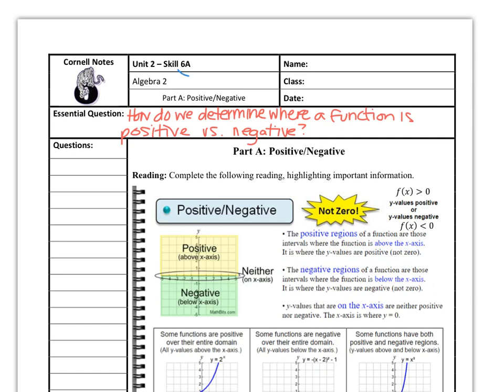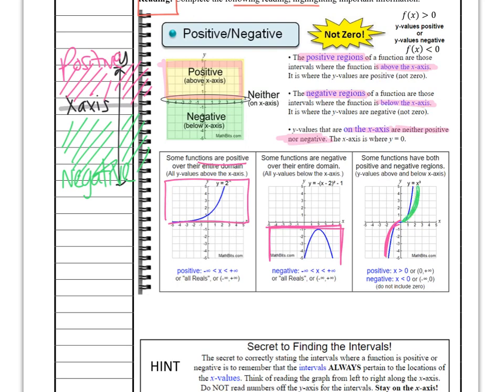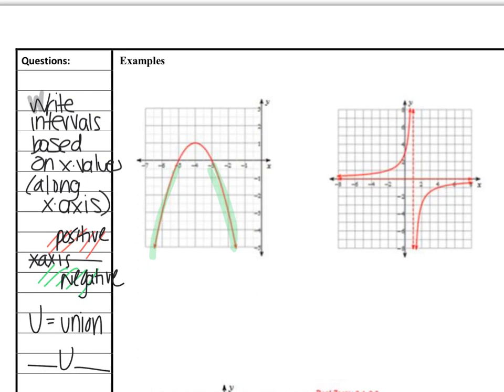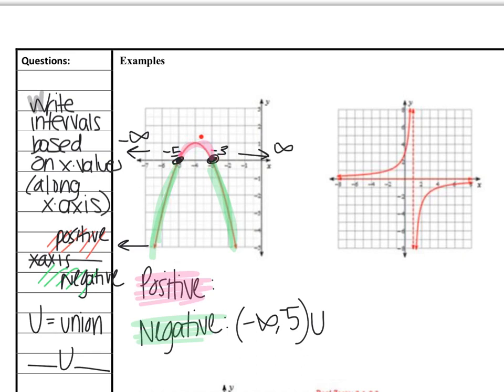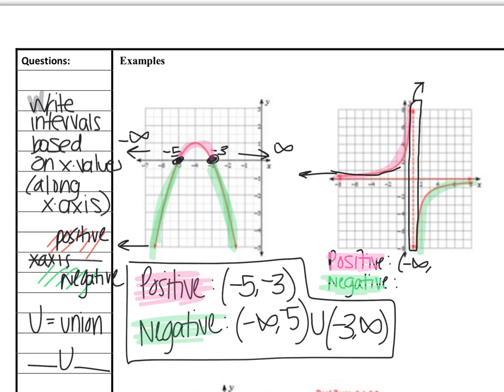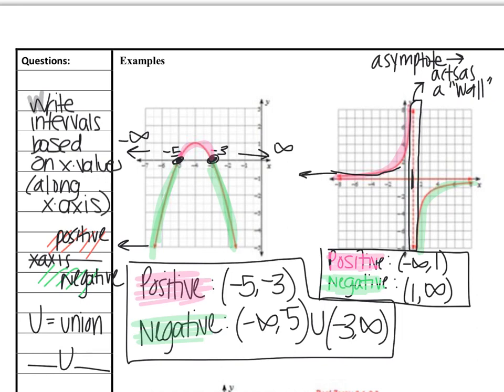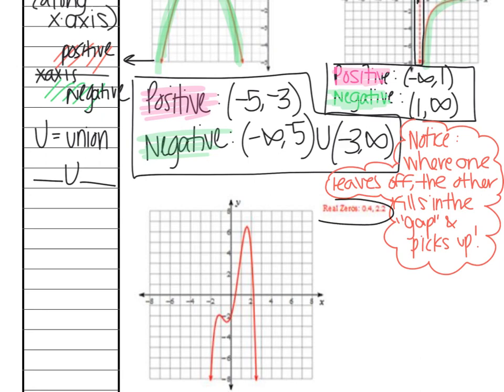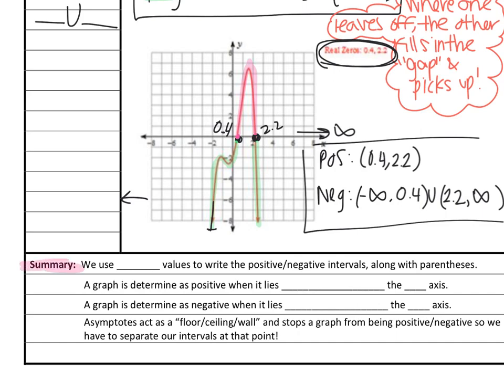2.6A - Positive & Negative Parts of a Function